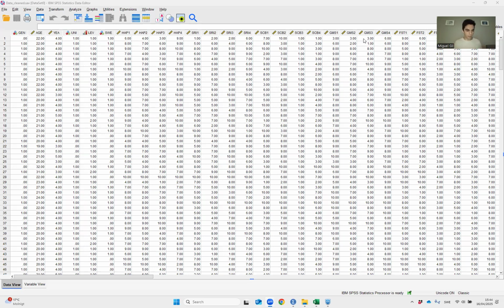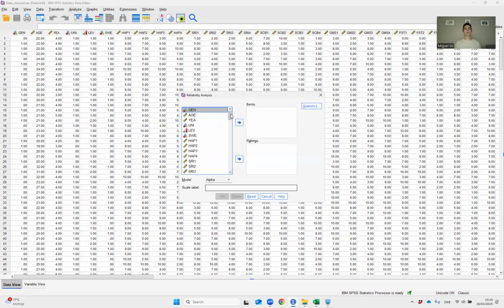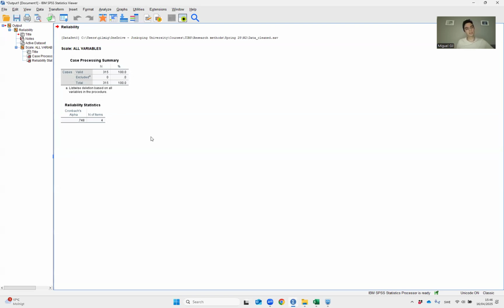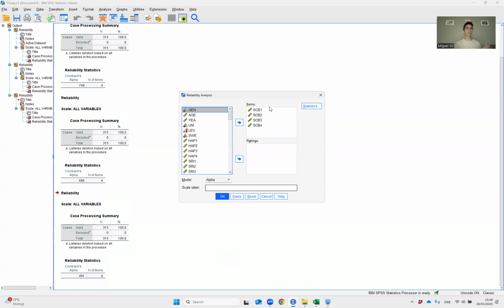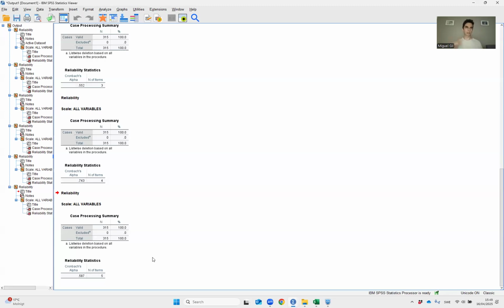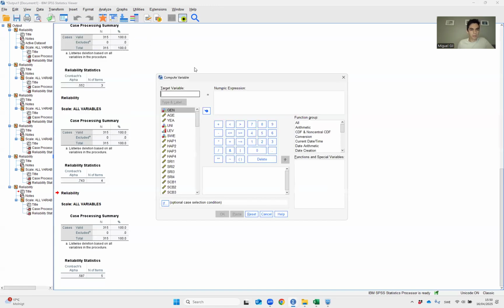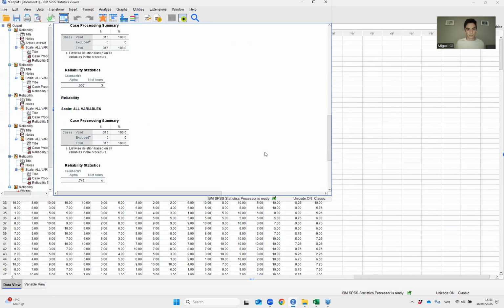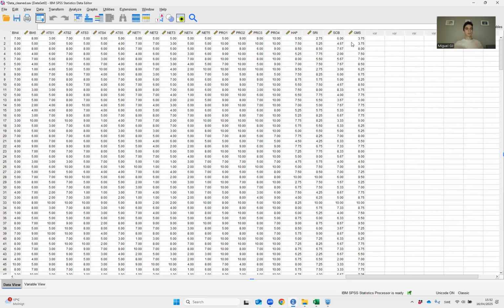LAB2 part 3